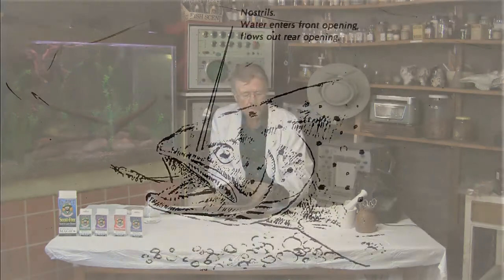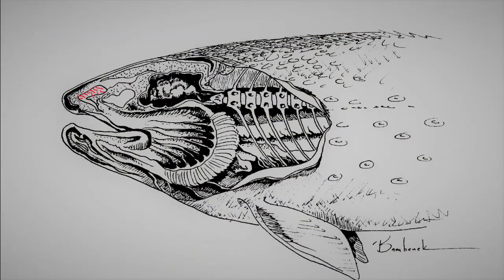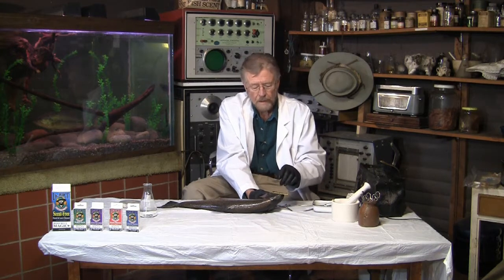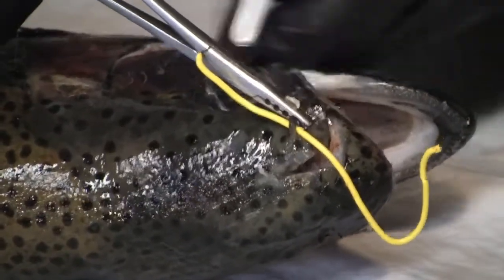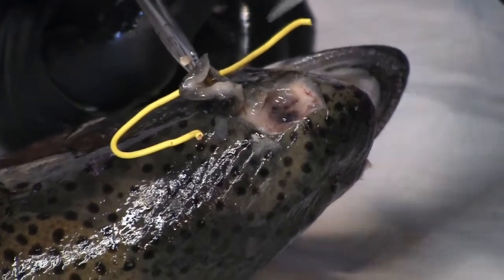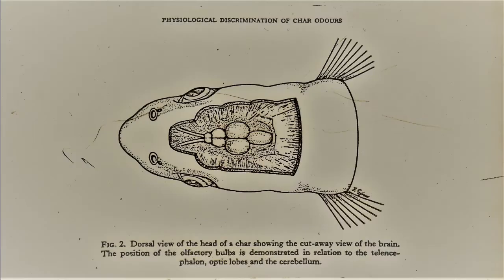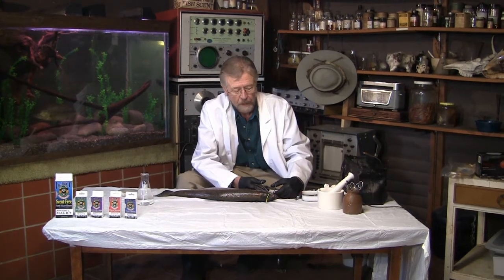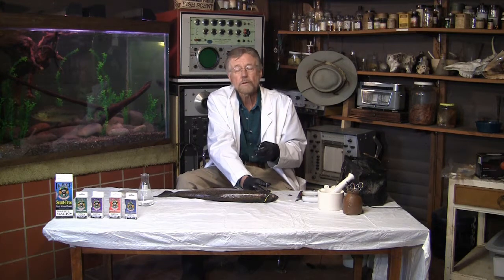Can Fish Smell? Dissecting the Sensory System of a Fish | JuiceTV Episode 1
In episode 1 of JuiceTV, Dr. Greg Bambenek (Dr. Juice himself) dives into the sensory system of a fish to show you how they can smell underwater.

Dr. Juice Fishing Scent is a scientific innovation developed over 30 years and have stood the test of time. Dr. Juice is a precise combination of secret ingredients that TRIGGER the ATTACK-and-DESTROY behavior of the central nervous system of fish.